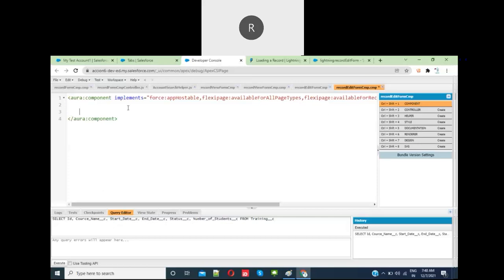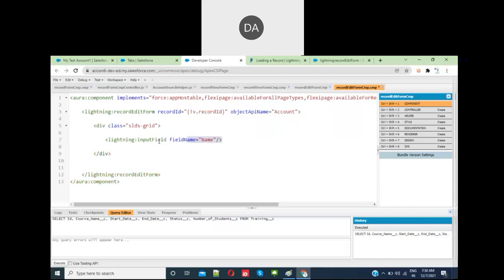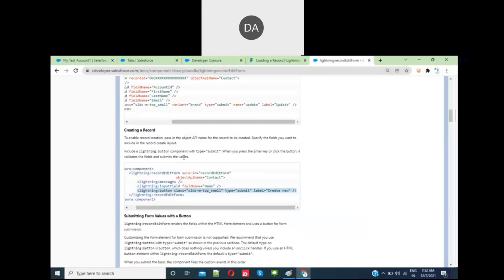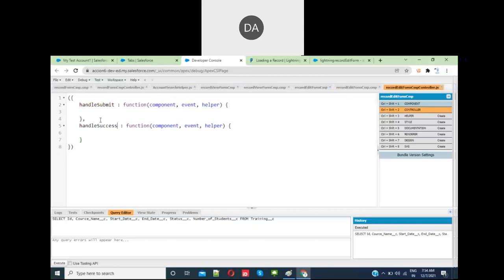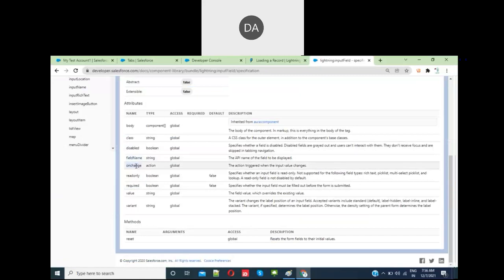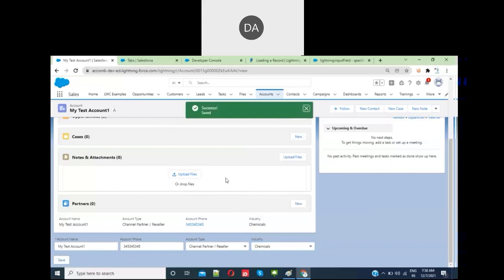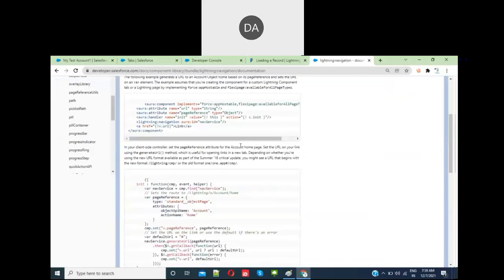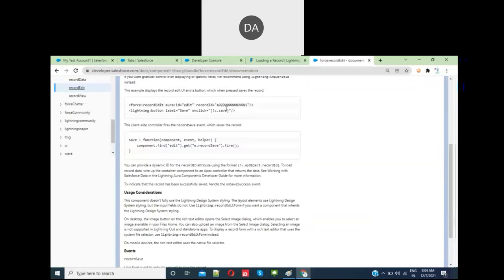Salesforce LDS Day 37 2